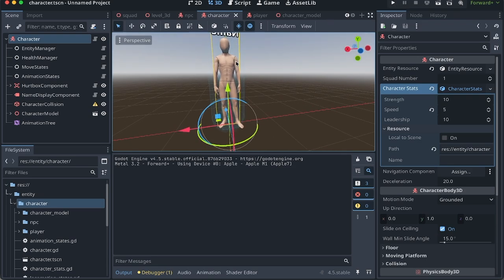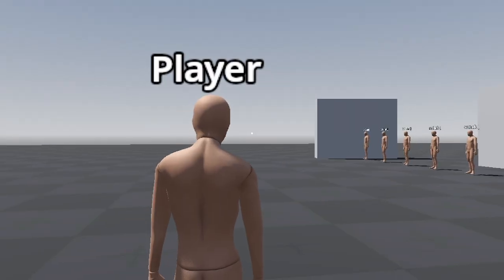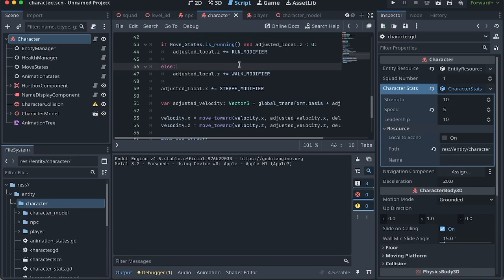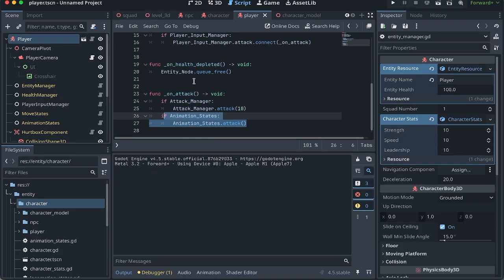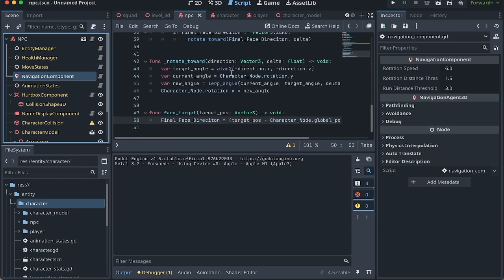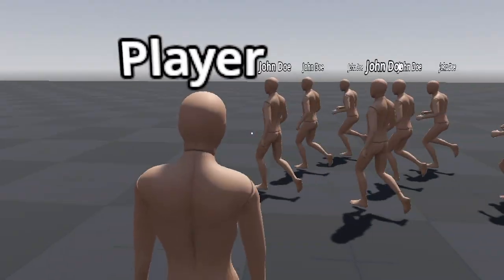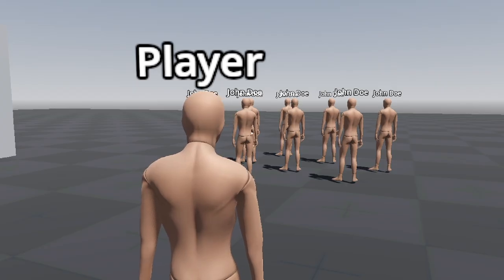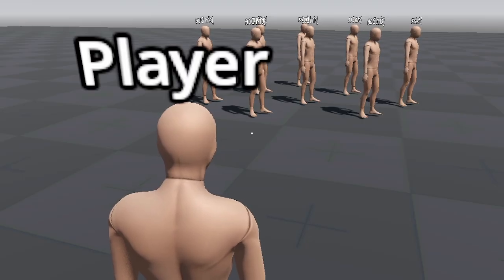I added Animations to my Strategy Game! - DevLog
I added basic animations to my strategy game. This was a major obstacle for me. Just learning to work with 3d animations was a pain. I think I imported the same animations like 30 times over the last weekend. Once I figured that out, getting the animations to sync up with movements and dealing with vectors in the global, and local space, making sure every component gets the data it needs, has been a pain. But it works, and it has opened up a new approach for managing my components through a simple entity manager. Overall I'm very happy with the progress, and excited to start diving into combat as soon as possible.

The game will be a mix of RTS, Action RPG with an overworld map, and army/squad/unit management.

The prototype model, and animations are from Mixamo.